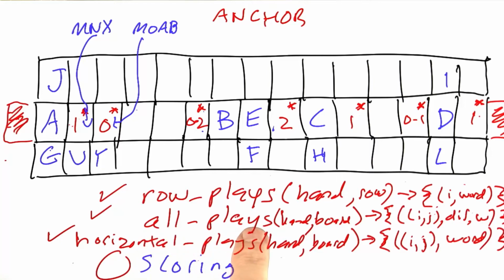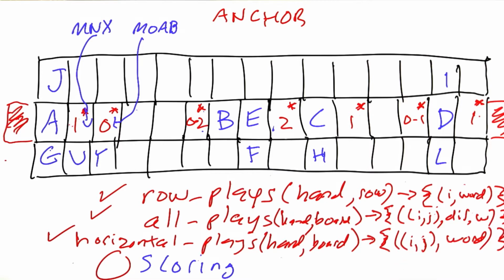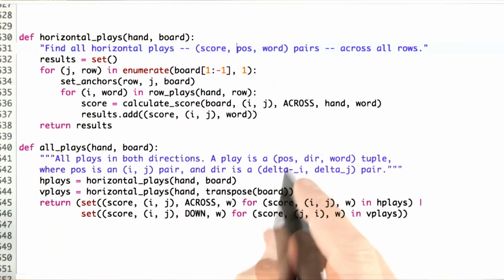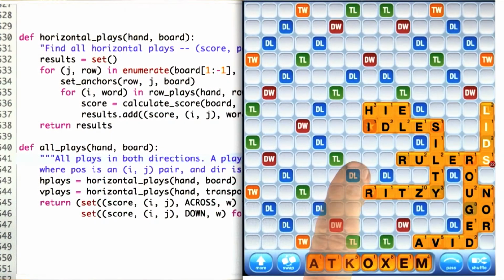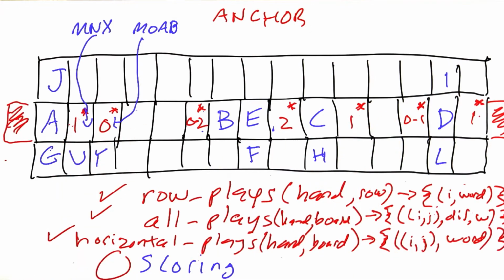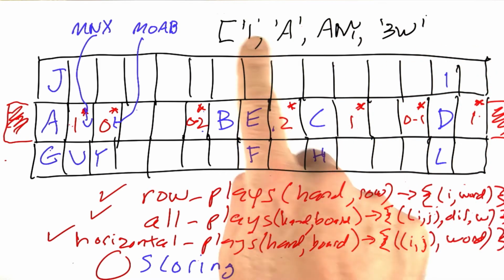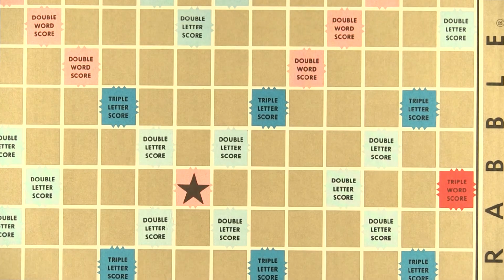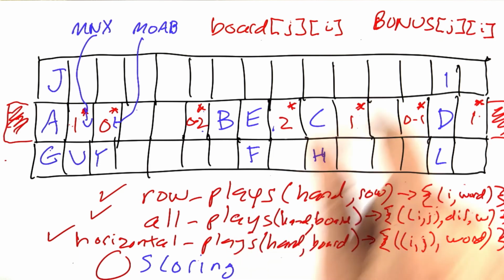Scoring - Design of Computer Programs